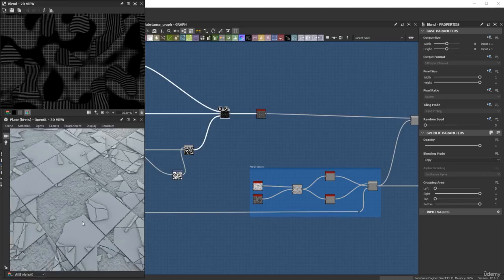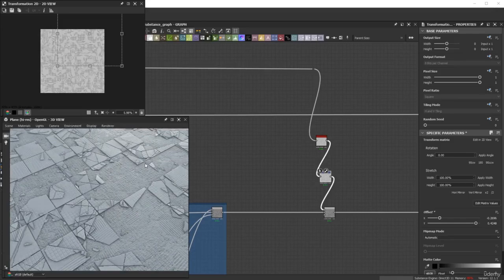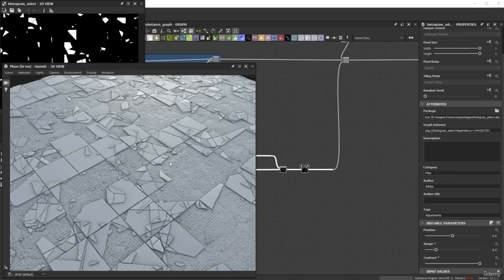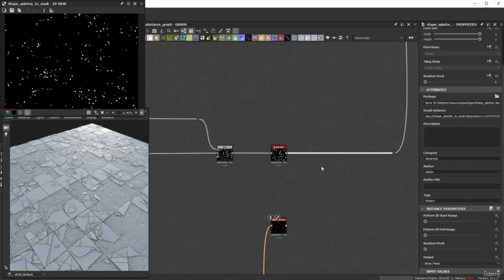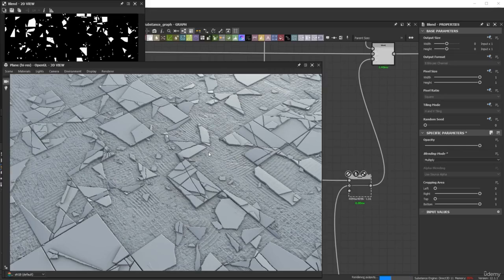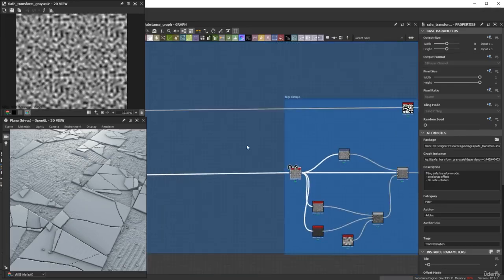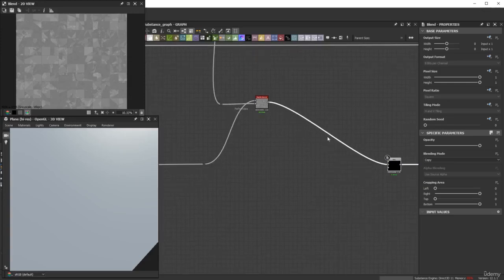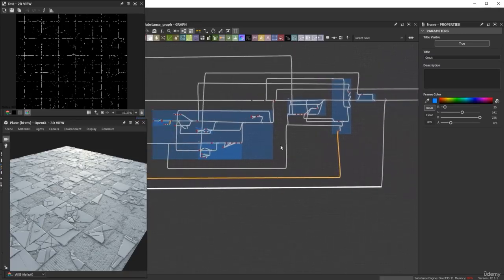Substance Designer for Beginners: Backface Texture and Damage (8/11)